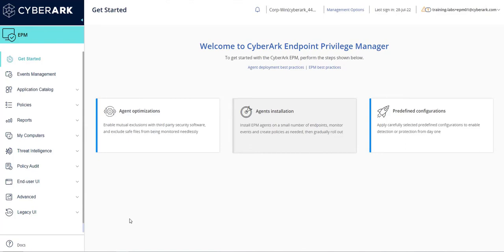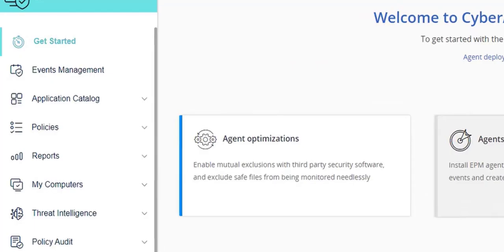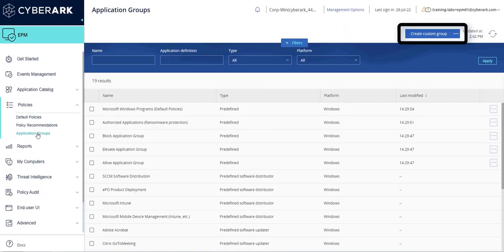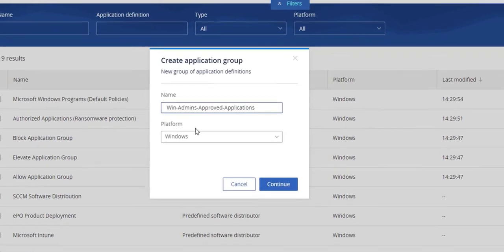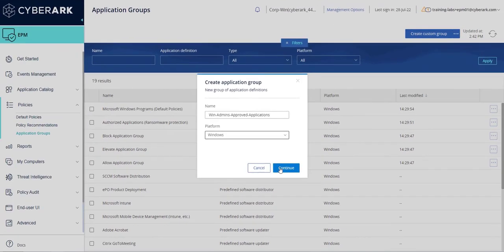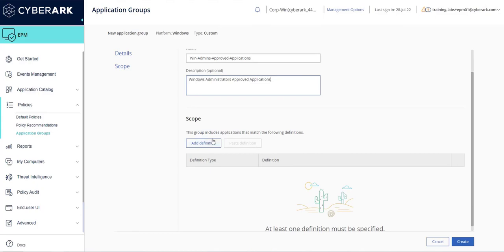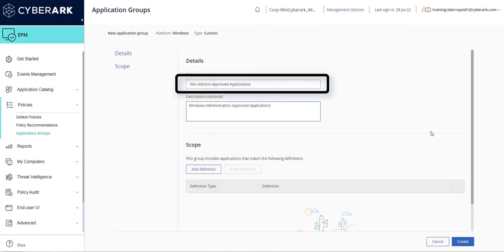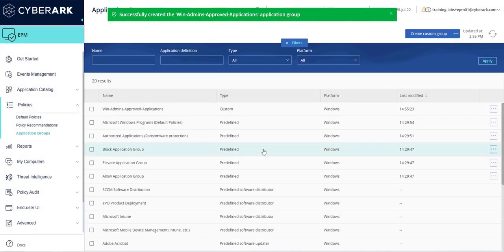Create a Custom Application Group in Endpoint Privilege Manager | CyberArk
A step-by-step demo on how to create a custom application group in CyberArk Endpoint Privilege Manager (EPM). Application groups are used to organize and map applications to advanced policies.